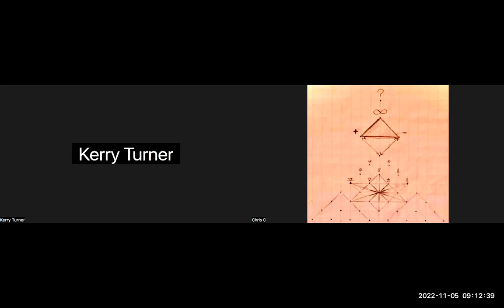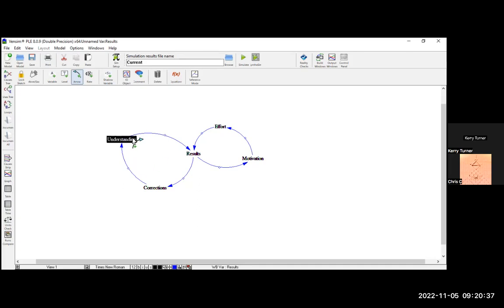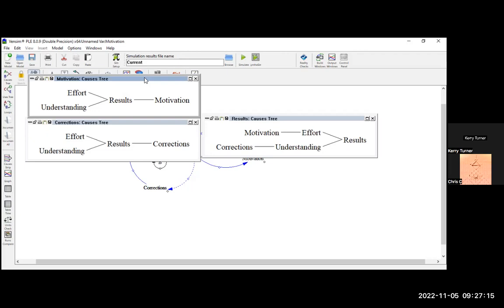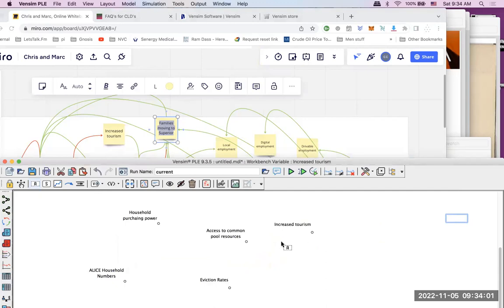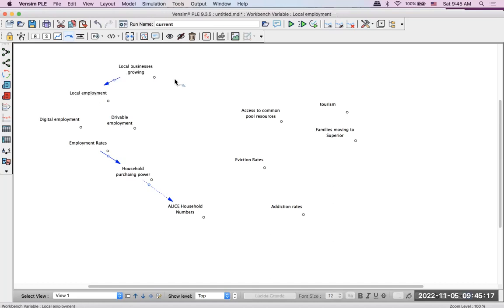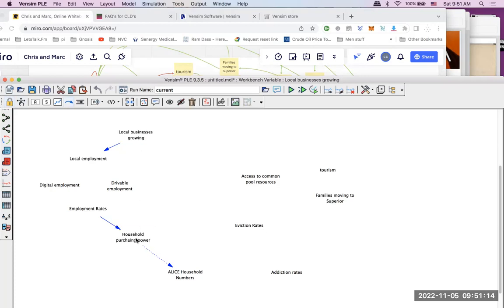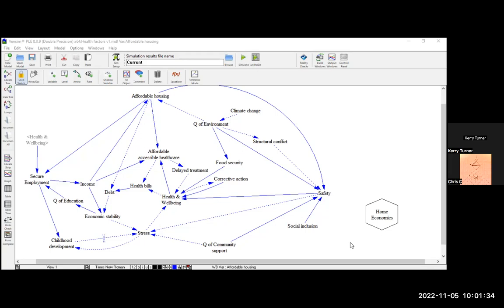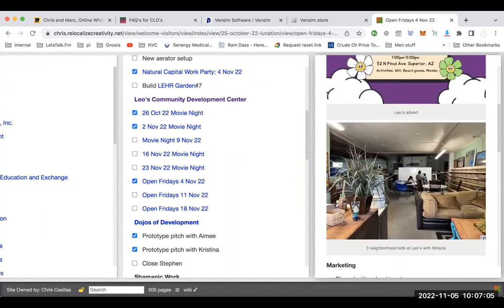Kerry teaching Chris Vensim